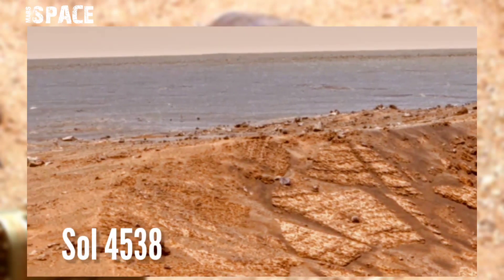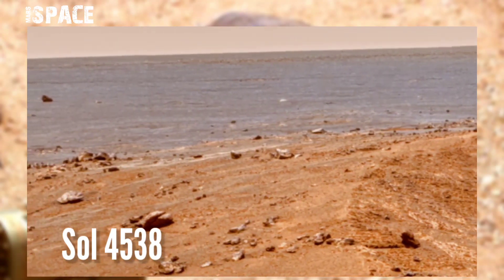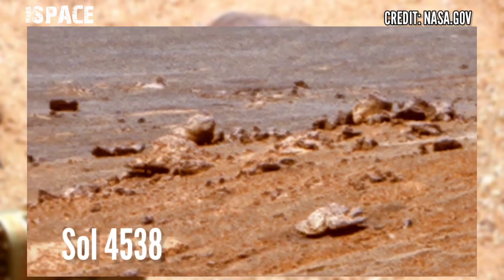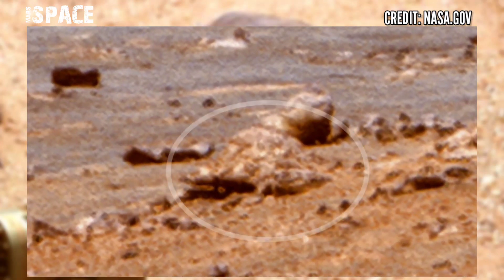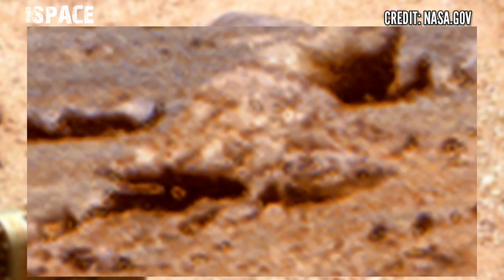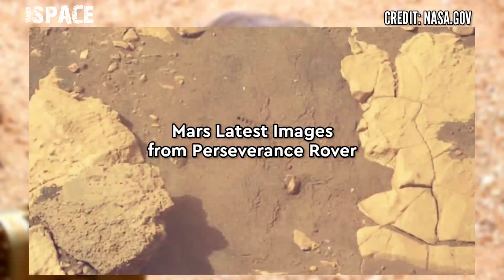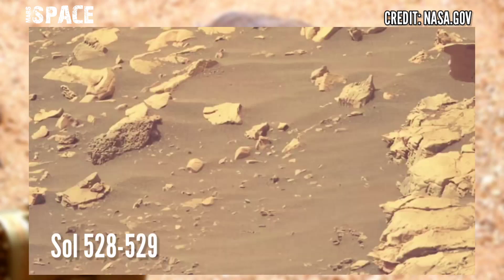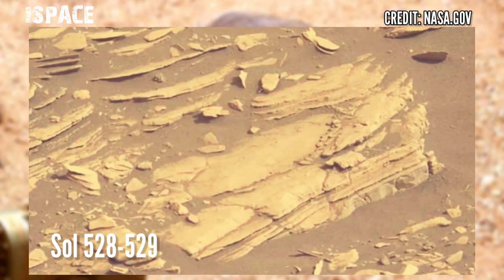NASA's Mars Rover spotted a turtle on Mars: Martian Turtle | Lifeon Mars | Perseverance Rover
NASA's Mars Rover spotted a turtle on Mars: Life on Mars| Martian Turtle | Perseverance Rover

in this video we have shown a fossilized turtle on mars spotted by mars rover with mars new images and new picture from mars 2020 mission captured from mars rover with latest images of mars from NASA's Perseverance rover of its mission.

Credit: NASA.GOV
NASA/JPL-Caltech